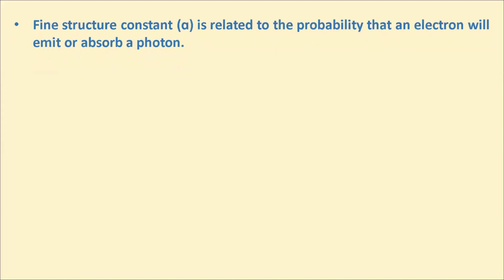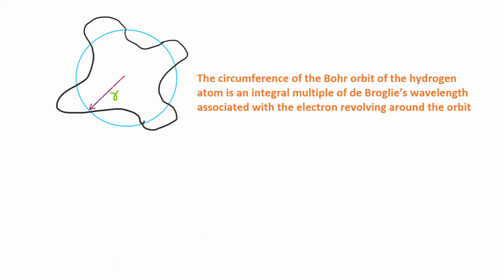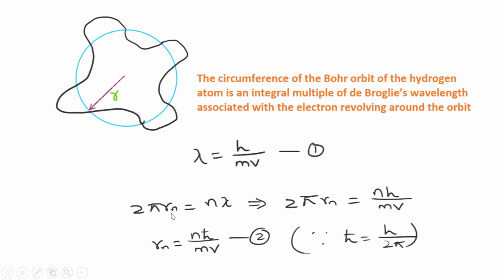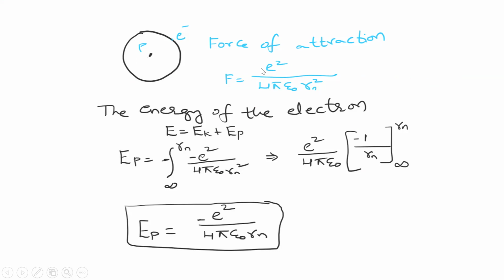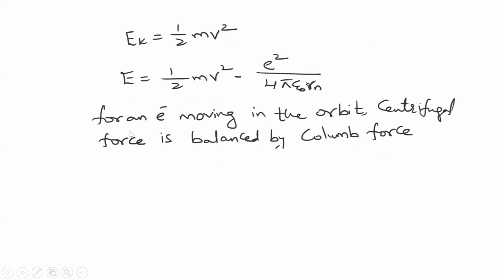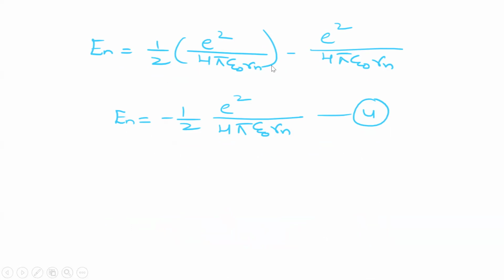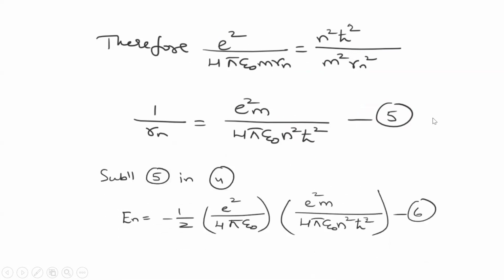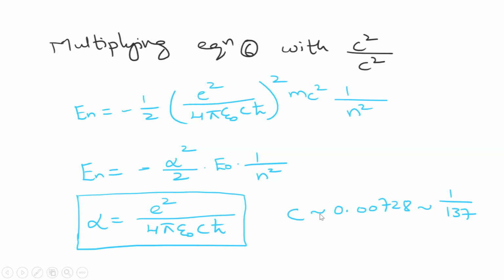Fine structure constant